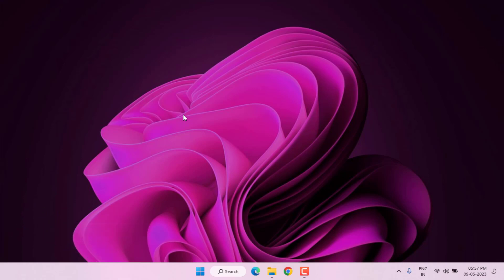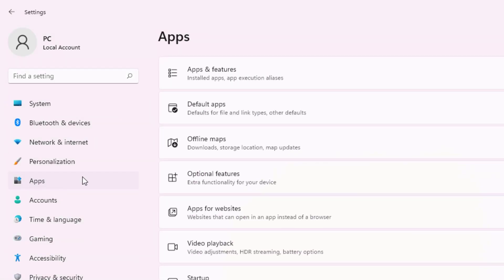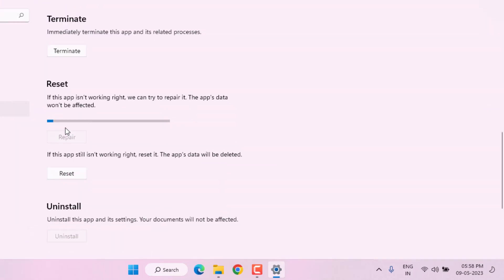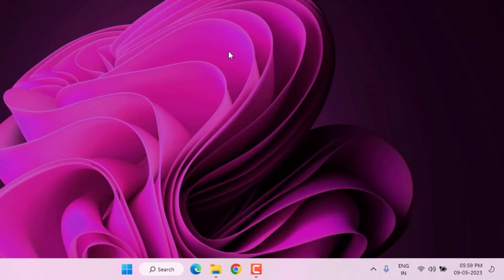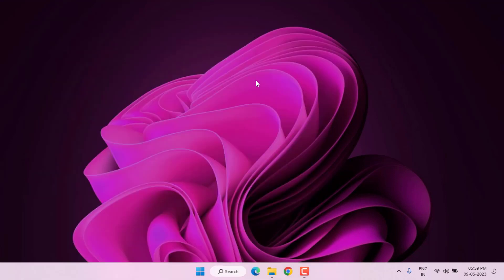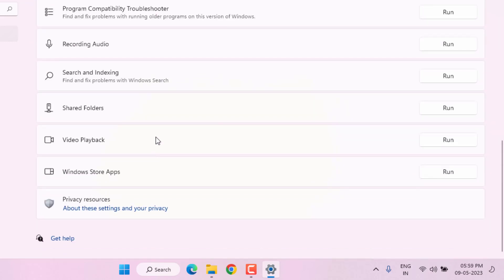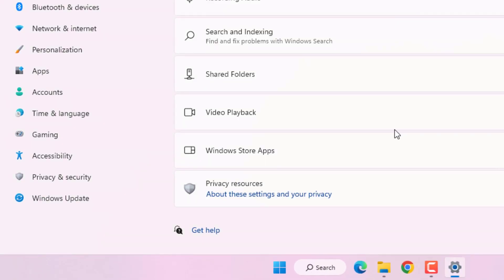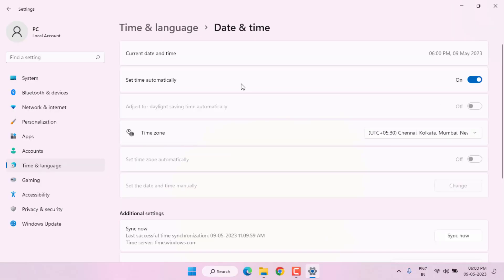How to Fix there has been error in Microsoft Store